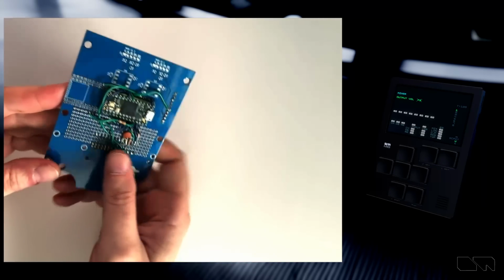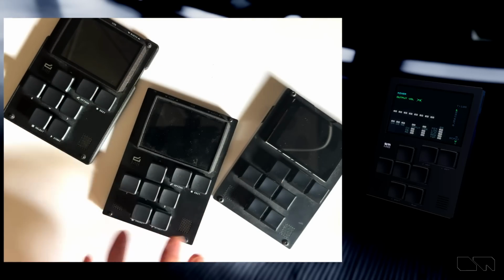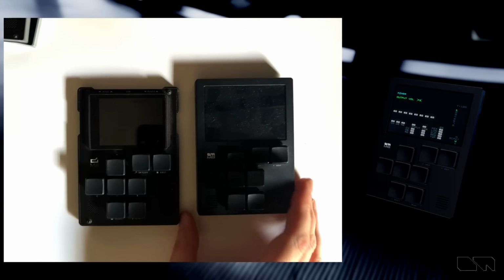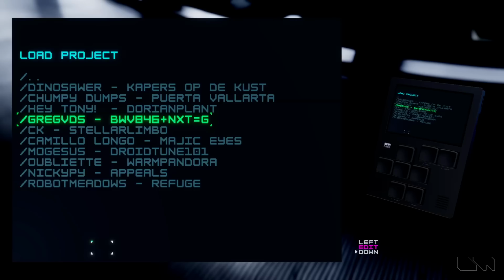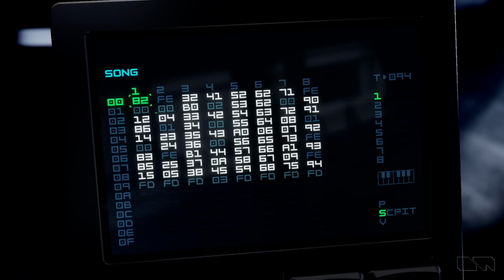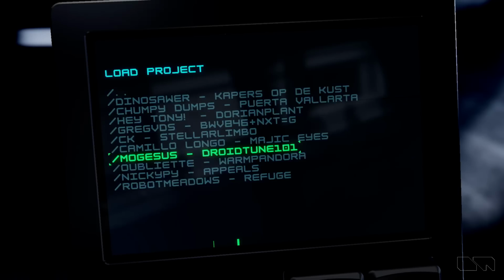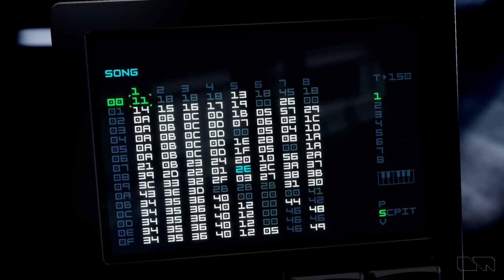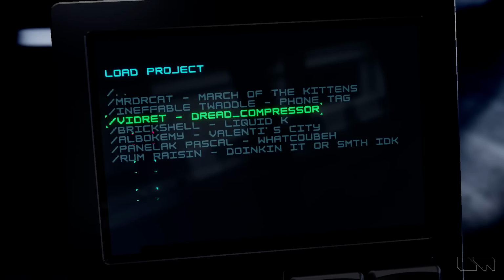M8 Tracker Discord Meetup #30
Timestamps: (Credit: mikey303)
00:00:00 Opening Banter
00:02:56 Storytime
00:08:55 Prototype Hardware Showcase
00:15:40 Beta Unit Evolution
00:17:34 Mark Setrakian Interview
00:26:00 Model:02 Prototyping
00:33:42 Dinosawer - Kapers op de Kust
00:36:26 Chumpy Dumps - Puerta Vallarta
00:40:32 hey tony! - dorian plant
00:45:06 GregVDS - BWV846+NXT=G
00:49:20 CK - STELLARLIMBO
00:52:38 Camillo Longo - Majic Eyes Only
00:56:32 MoGesus - DROIDTUNE101
01:00:59 Oubliette - WARMPANDORA
01:03:42 nickypy - appeals
01:07:54 robotmeadows - REFUGE
01:12:23 Mrdrcat - March of the Kittens
01:16:42 Ineffable Twaddle - Phone Tag
01:20:38 vidret - DREAD_COMPRESSOR
01:25:19 brickshell - Liquid K
01:27:00 albokemy - Valenti's City
01:30:16 Panelak Pascal - Whatcoubeh
01:33:36 rum raisin - doinkin it or smth idk
01:37:37 Closing Remarks